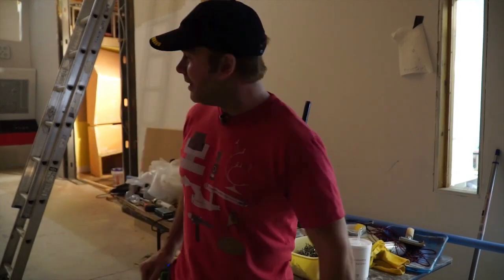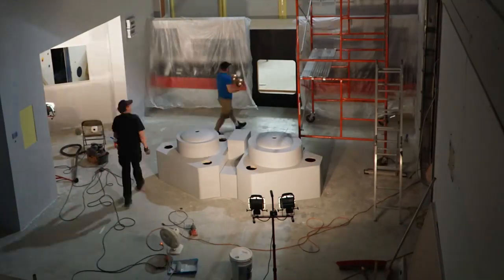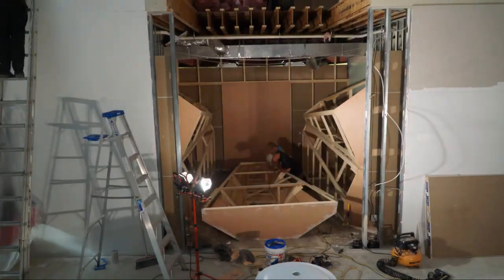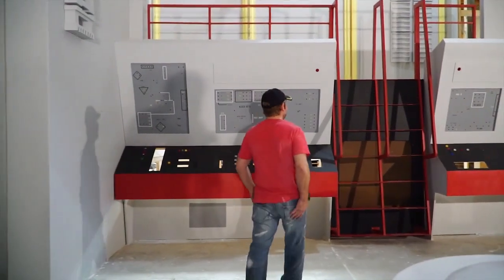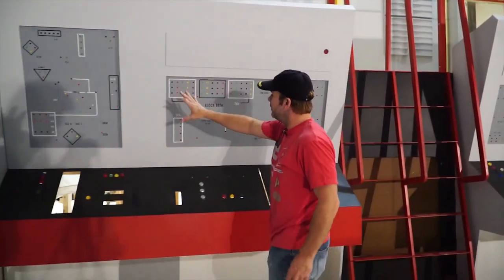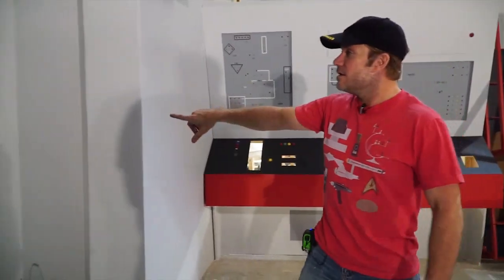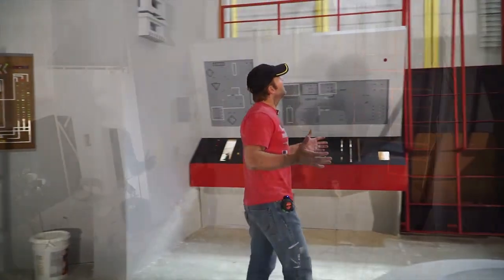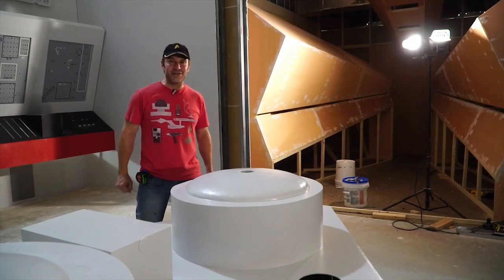Construction 08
Vic shows us the final stages!